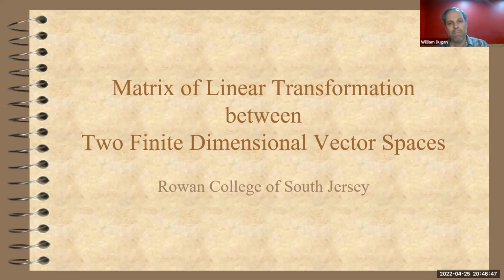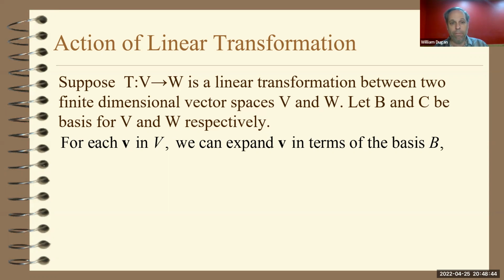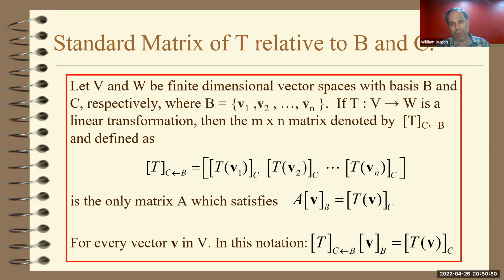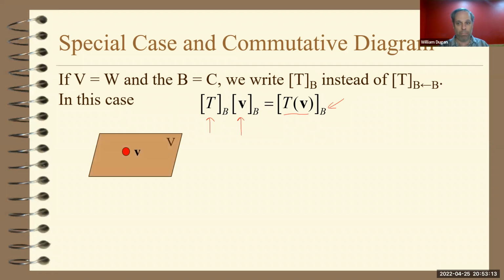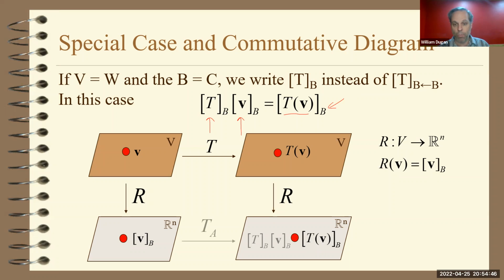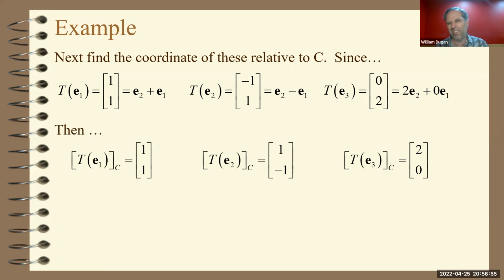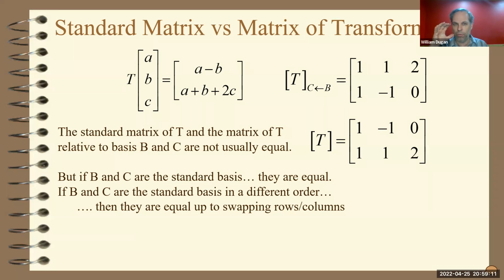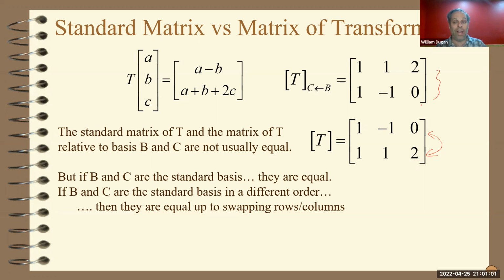Matrix of a Linear Transformation